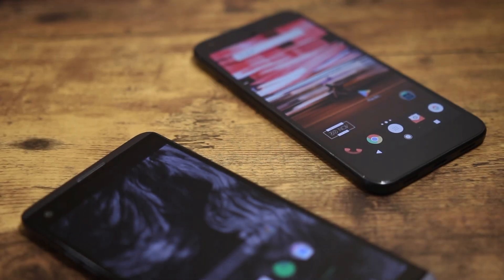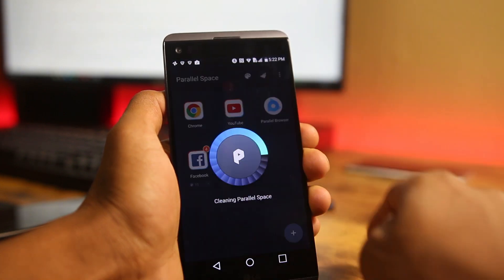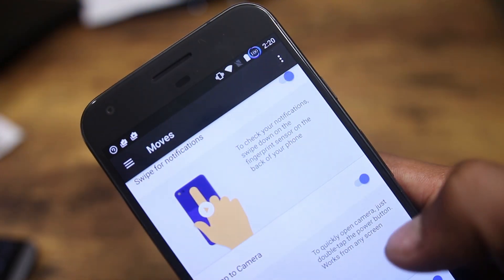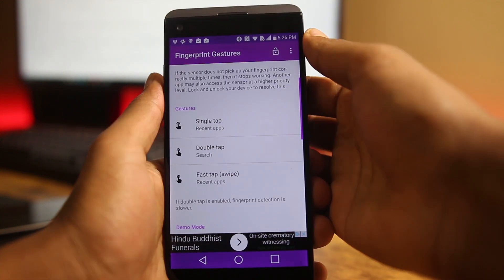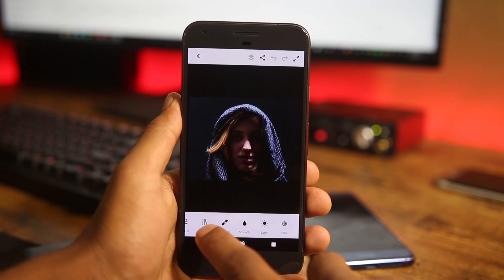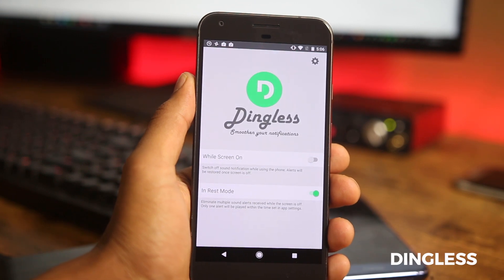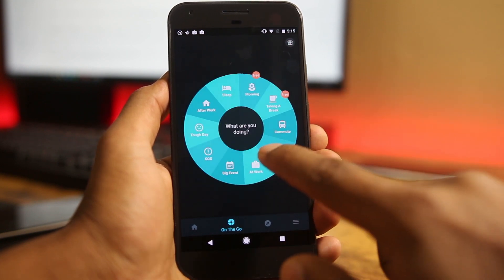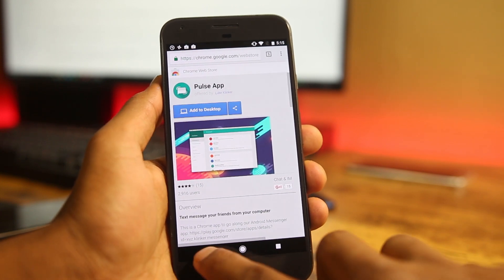Best Android Apps: December 2016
App List :
0:20 1) Parallel Space
1:27 2) Photo Scan
1:59 3) Fingerprint Gestures
3:04 4) Story of Life
3:40 5) Photoshop fix
4:49 6) Dingless
5:26 7) Simple Habit Medidation
5:57 8) Pulse

All these app here provide new features or improve existing one. You definitely need to try these app as it will change the way you use your phone.

"Top 10 Best Android Racing Games 2017 | MUST PLAY"